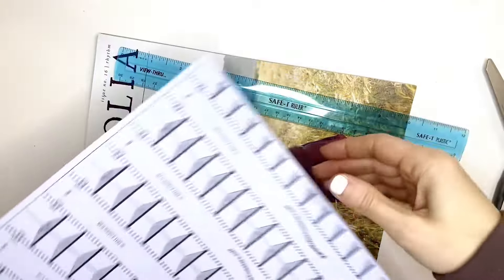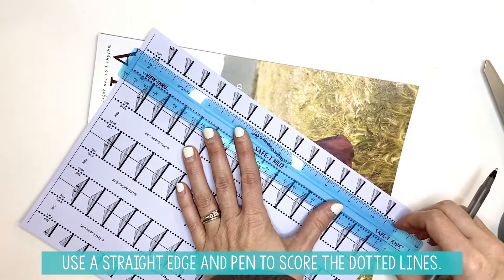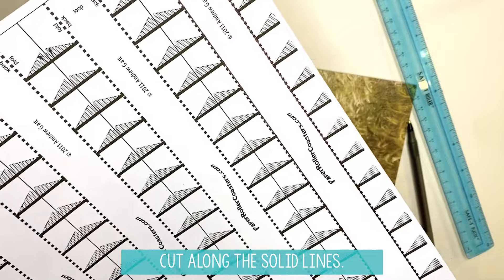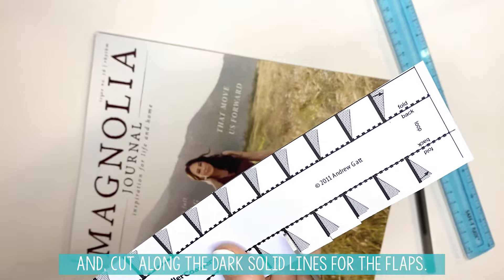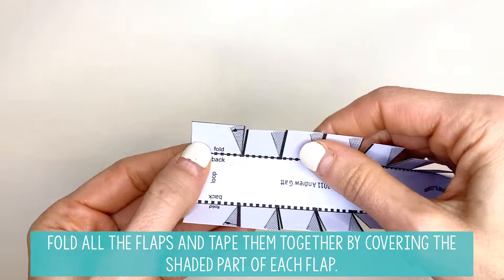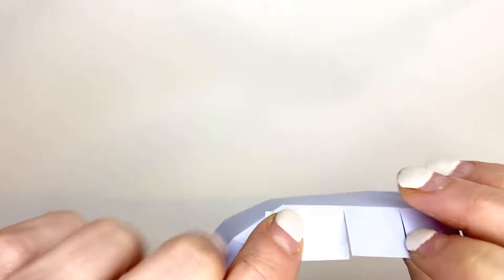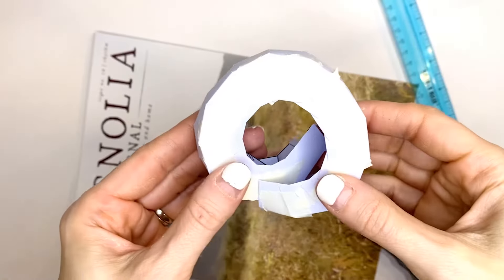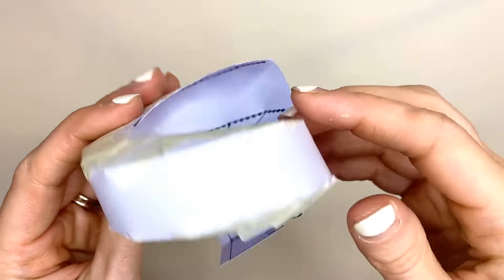#6 Paper Roller Coasters: Loop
This video will walk students through how to create the loop for their Paper Roller Coaster. If you like this video, check out @mrsnelsonsmiddles on Instagram for more science resources!